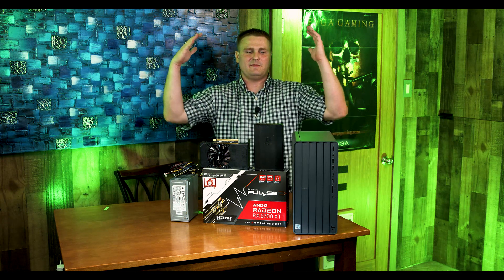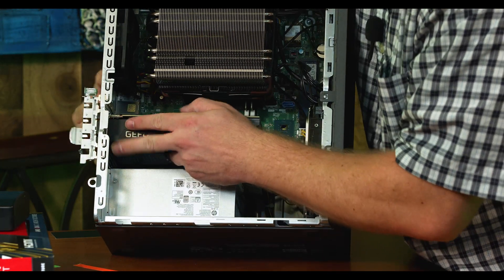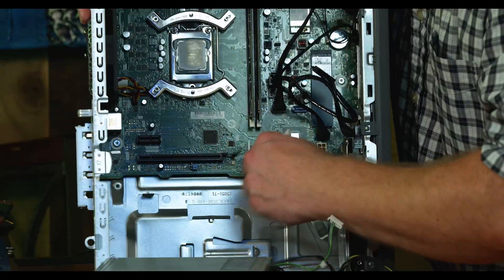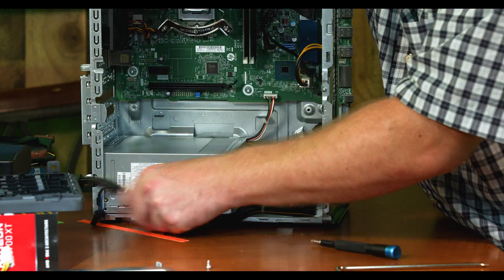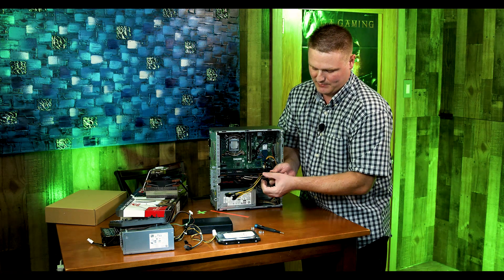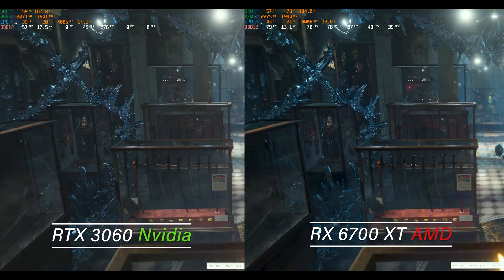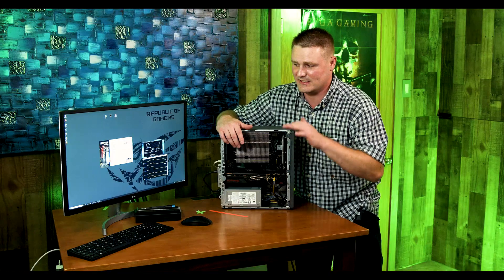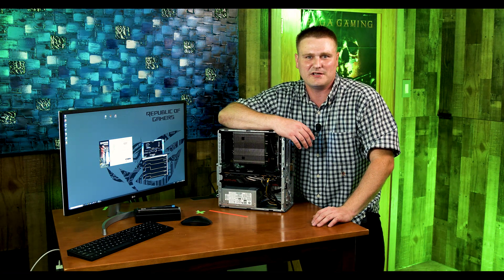HP Envy Desktop TE01 Upgrade Will a RX 6700 Beat a 3060 Lets Find out! RTX3060 Vs RX6700XT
HP TE01-1165t We upgrade her with A nice Heat sink and Put in a RTX-3060 and a RX-6700-XT to see witch one WINS! Also we put in a 500Watt PSU in. It Needs that extra Power for the RX-6700-XT.

✨✨✨ HP Parts Website ✨✨✨

🎢 **HP PSU 400Watt ** 🎢
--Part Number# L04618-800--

🧨**HP PSU 500 Watt** 🧨
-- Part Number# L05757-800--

iFixit Mako Driver Kit - 64 Precision Bits for Electronics Repair

HP Pavilion Gaming Desktop Computer,  Ryzen 5 3500, NVIDIA GeForce GTX 1650 4 GB,
 8 GB RAM, 512 GB SSD, Win 10 (TG01-0030, Black)

Need This for any GPU'S that need more then one 8Pin or 6Pin PCIe Power connector.
You can not use the 6 pin female, becuase it needs the 8pin female. for the blue wire because it is a scenes Wire.

COMeap GPU VGA PCIe 8 Pin Female to Dual 2X 8 Pin (6+2) Male PCI Express Power Adapter

🎈🎈🎈🎈  All cards below will fit in the SSF HP PC'S! 🎈🎈🎈🎈

MSI RX 6600 XT === Needs 400 Watt PSU

AMD RX-6700-XT ===  Needs 500 Watt PSU

MSI RTX-3060 === Needs 400 Watt PSU

MSI RTX-3060-Ti  === Needs 400 Watt PSU

MSI Gaming GeForce RTX-3070-8GB, Needs 500watt PSU

MSI RX-6600-XT Works with 400 Watt PSU

🍕🍕🍕🍕🍕🍕🍕🍕🍕🍕🍕🍕🍕🍕🍕CPU Heat Sinks🍕🍕🍕🍕🍕🍕🍕🍕🍕🍕🍕🍕🍕🍕🍕🍕🍕🍕🍕

Heatsink | CPU Cooler
Noctua NH-L9x65 (Small Cooler)

Noctua NH-C14S 140M Fan (Large Cooler)

Noctua NH-L12 120MM Fan (Mid Sized Cooler)

Cooler Master High Performance Thermal Paste

Cooler Master MasterGel Pro V2 High Performance Thermal Compound

(You will Need this to Install the Noctua Cooler Screw Kit)
DYWISHKEY 360 Pieces M3